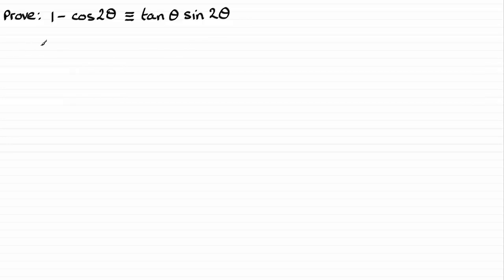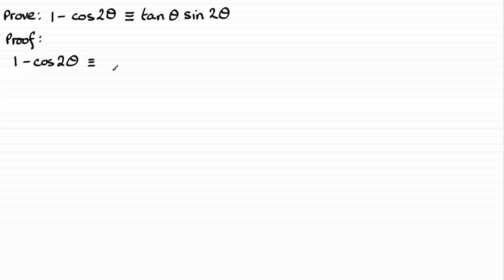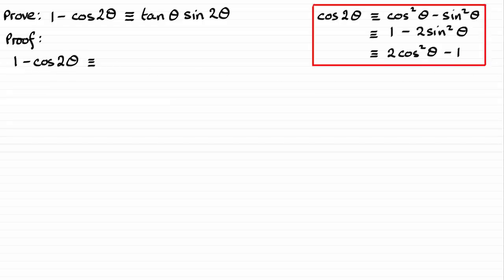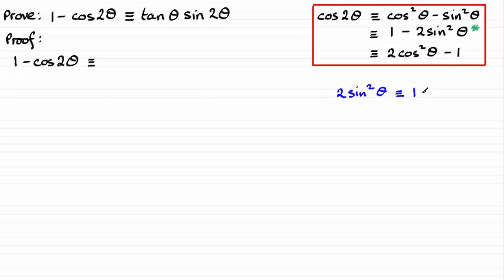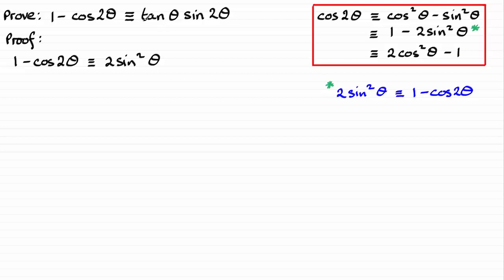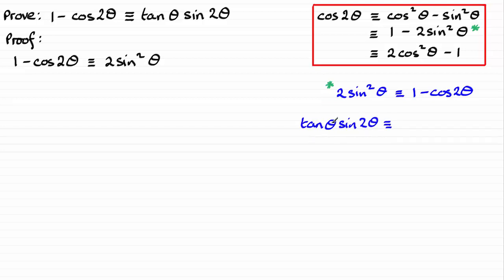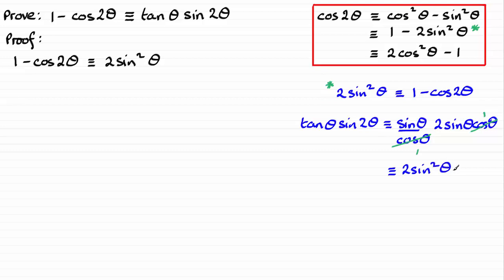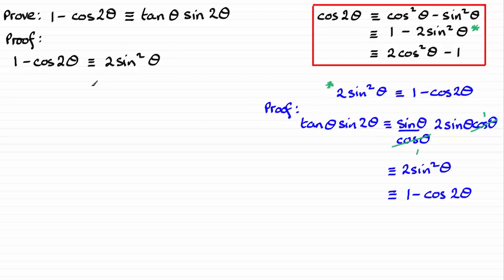Edexcel | A-Level June 2018 Pure Maths Paper 2 Q12(a) | ExamSolutions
Here you will find the worked solution to Edexcel A-Level June 2018 Pure Maths Paper 2 Question 12(a).